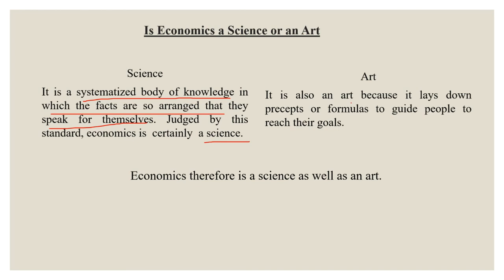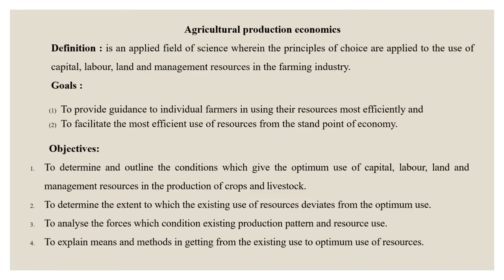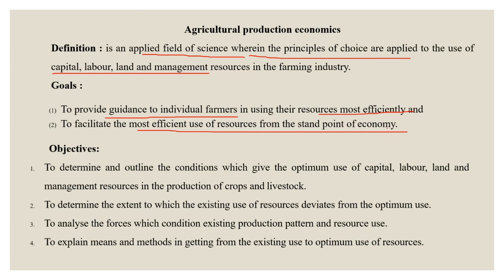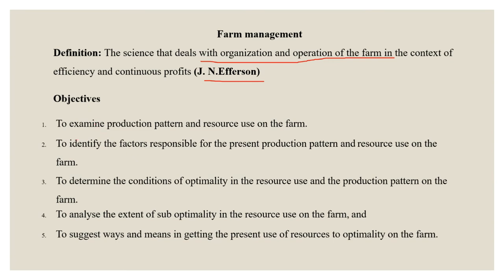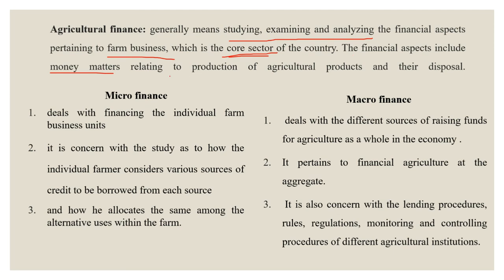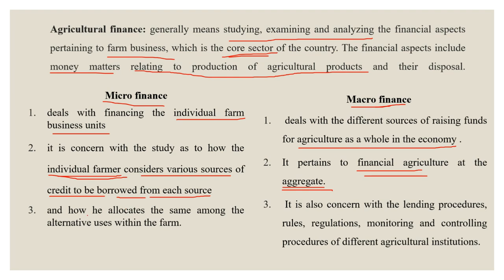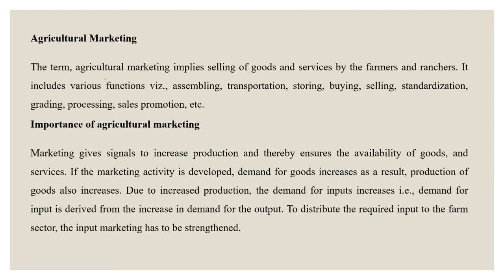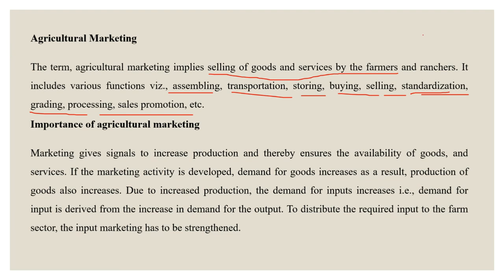Lecture on introductory aspects of principles of agricultural economics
Methods of economic investigation, positive and normative economics and economics is a science as well as art were explained. Main branches of agricultural economics i.e., agricultural production economics, farm management, agricultural finance and agricultural marketing were explained.